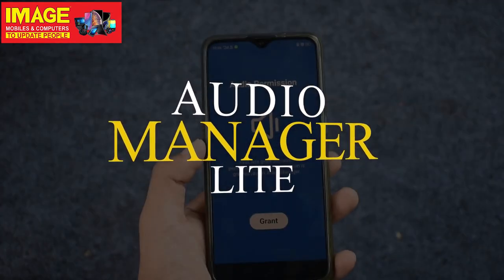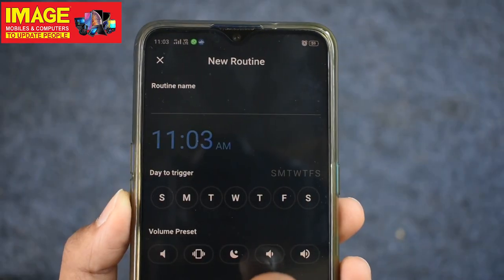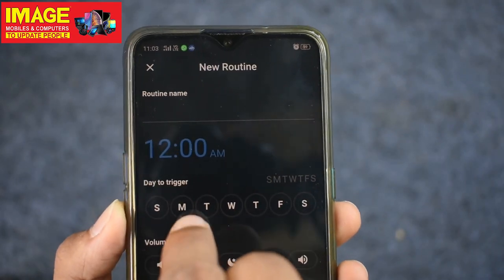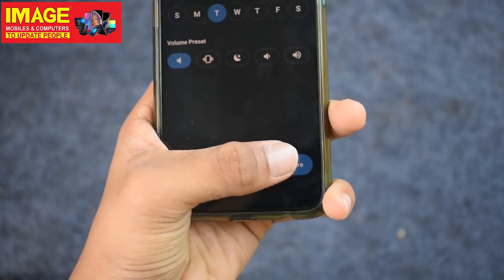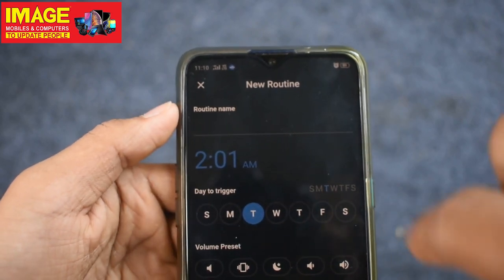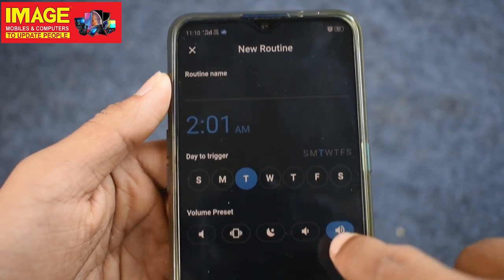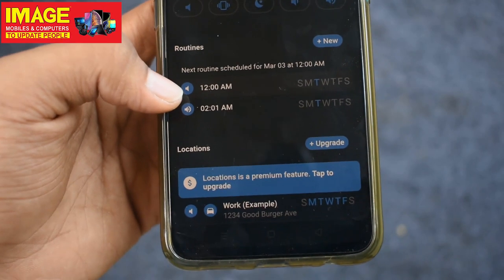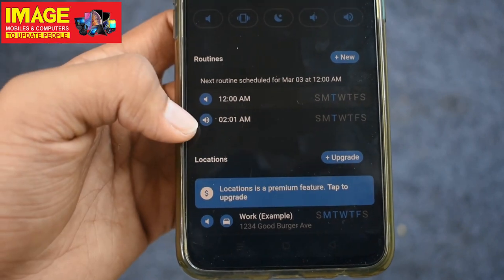Audio manager lഈ app എല്ലാം നോക്കിക്കോളും.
നമ്മൾ പലപ്പോളും അനുഭവിച്ച ഒരു പ്രശ്നമാണ് Important Meeting/Exams ൽ നമ്മുടെ മൊബൈൽ സൈലന്റ് ആക്കാൻ മറക്കുന്നത്, ഇനി സൈലന്റ് ആക്കിയാലും ചിലപ്പോൾ സൈലന്റ് മോഡ് ഓഫ് ആക്കാനും മറക്കും. എങ്കിൽ ഈ ആപ്ലിക്കേഷൻ ഇൻസ്റ്റാൾ ചെയ്യൂ...ഈ app എല്ലാം നോക്കിക്കോളും.